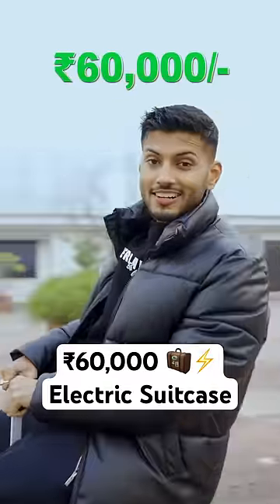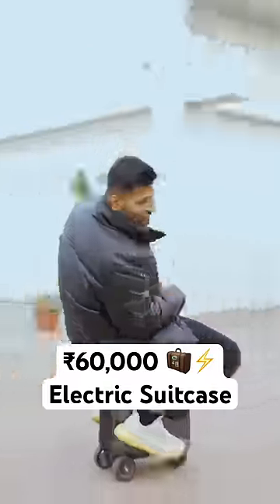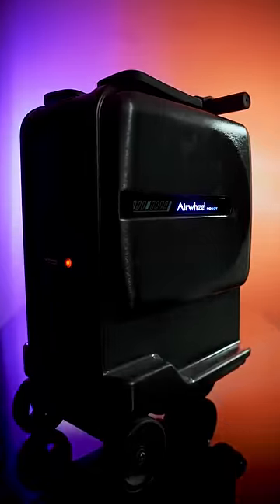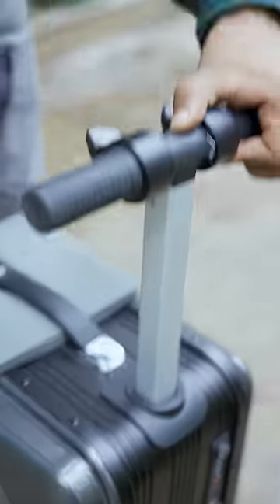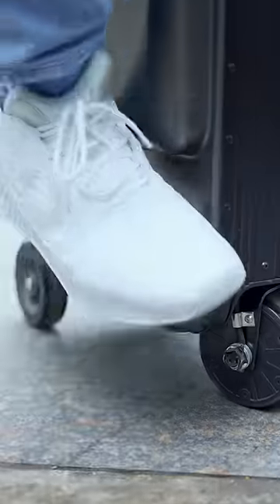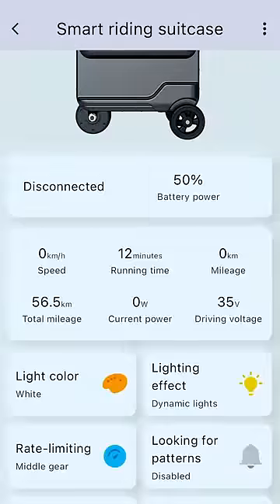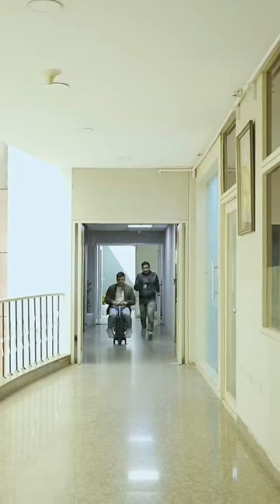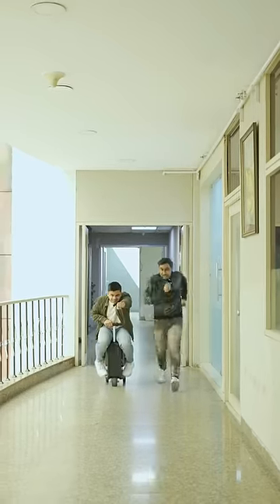₹60,000 Electric Suitcase⚡️🧳